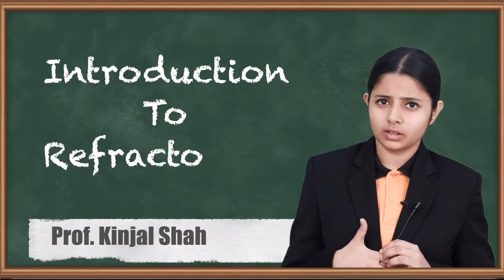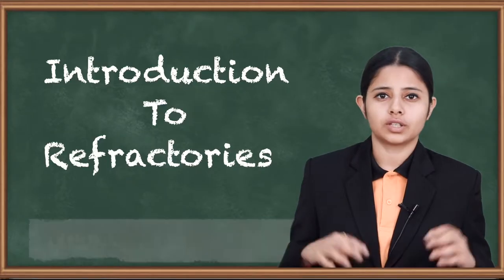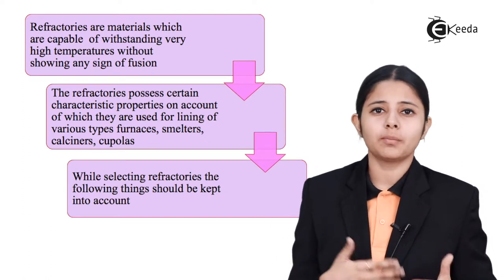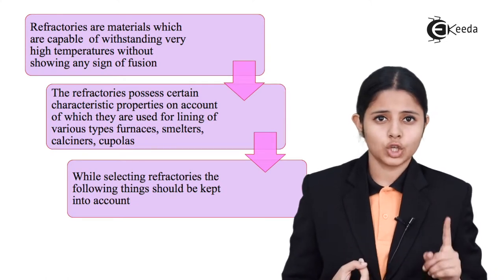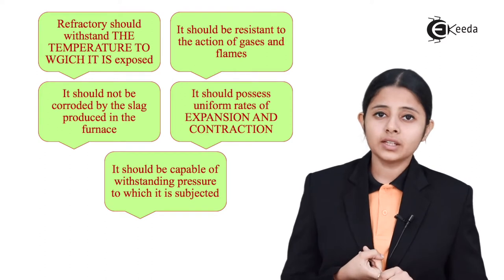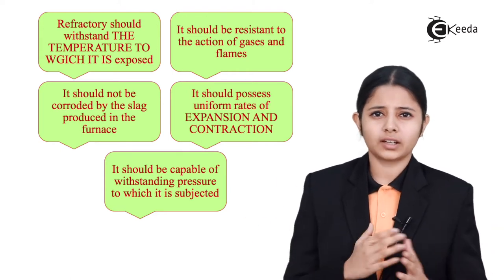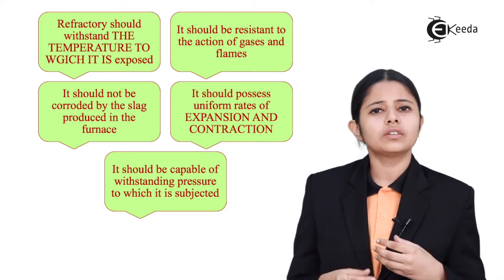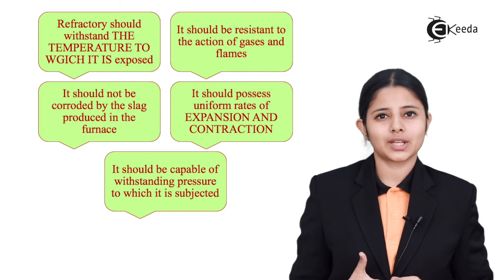Introduction To Refractories - Metals, Alloys, Cement and Refractory Material - Applied Chemistry 2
Introduction To Refractories Video Lecture from Metals, Alloys, Cement and Refractory Material Chapter of Applied Chemistry 2 Subject for all Engineering Students.

Metals,Alloys,CementandRefractoryMaterial
Metals, Alloys, Cement and Refractory Material

Happy Learning : )